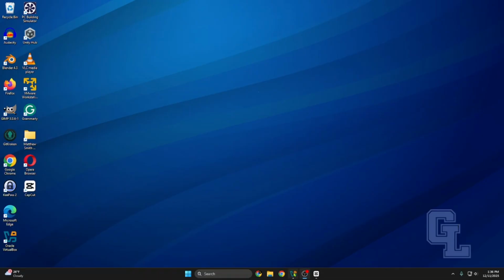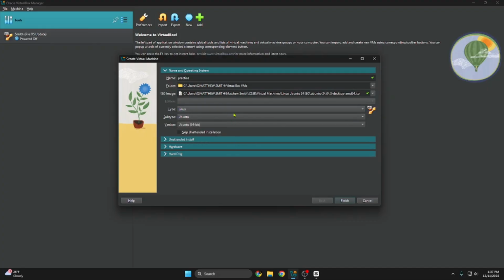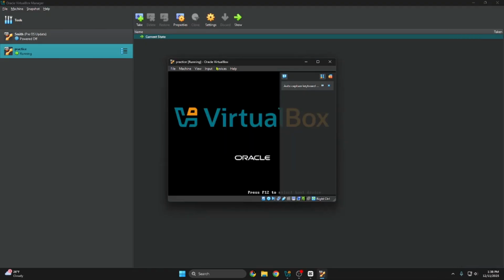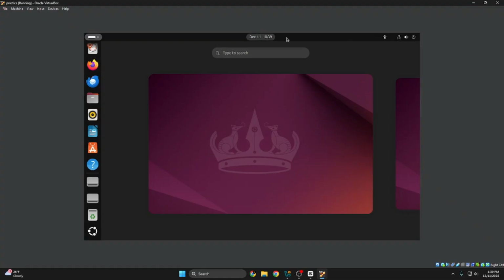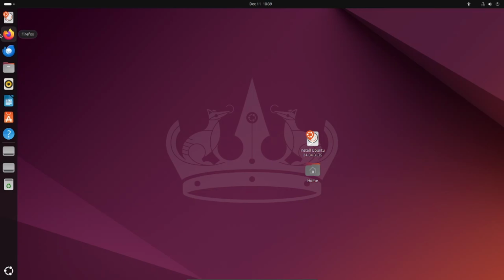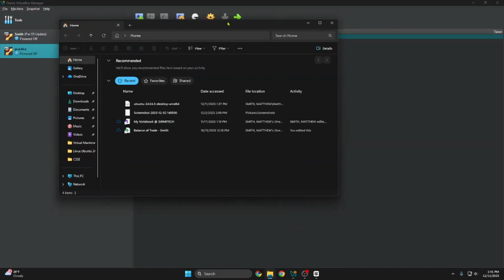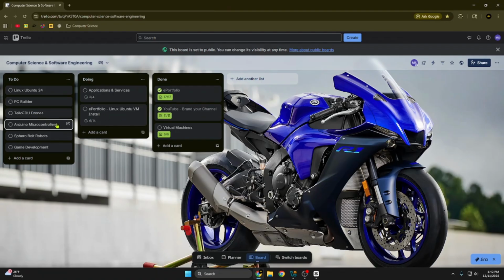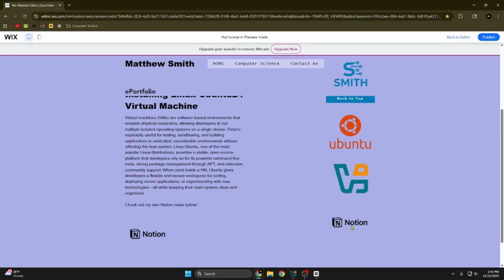How to create a Virtual Machine using Oracle's VirtualBox